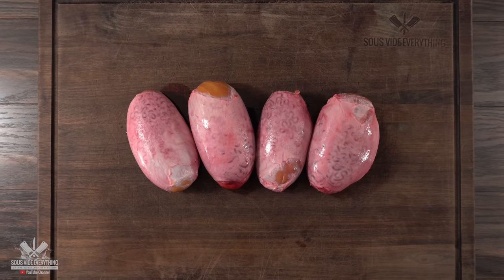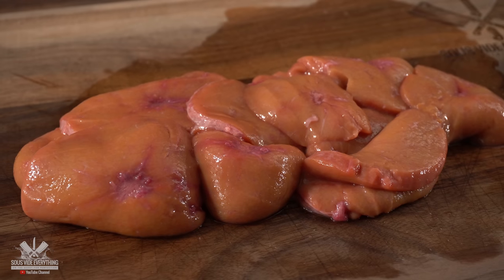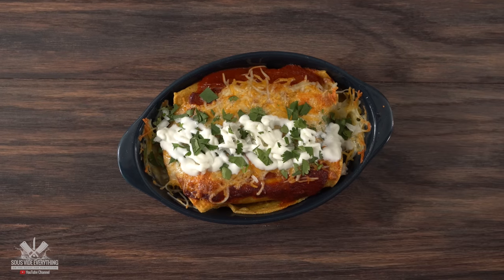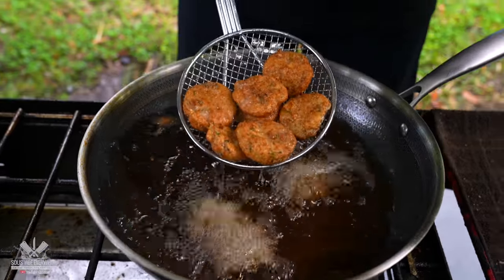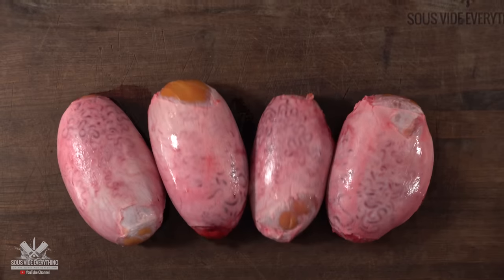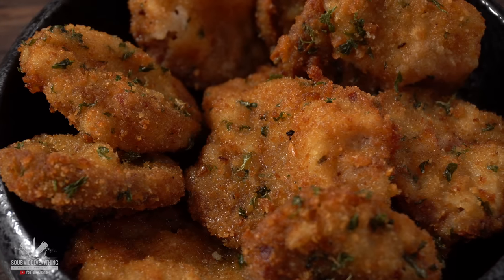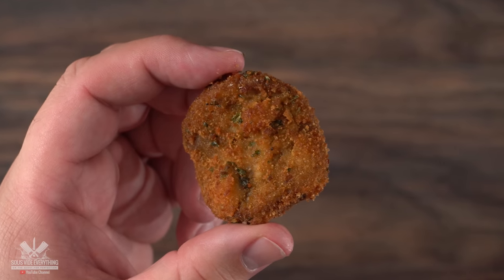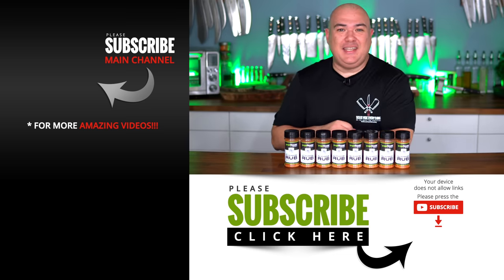I made NUGGETS. They ate it and this happened!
Never did I think I would cook this mystery meat. But it is very popular in some parts of the  US.  Since we never tried it before I wanted to give it to my friends and find out what they thought.

* SVE MERCH *
* MAIL TIME Want to send something?
13876 SW 56th Street (№128)

* EVERYTHING I USE in one LINK *

* VIDEO EQUIPMENT *
Main Camera